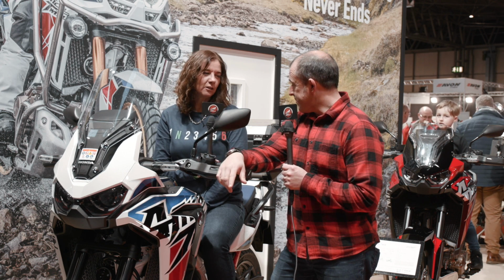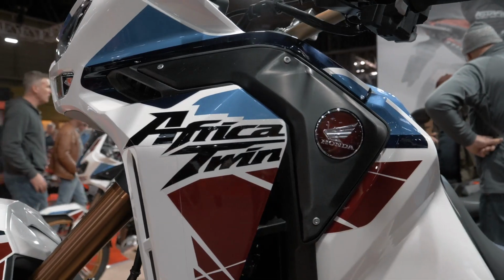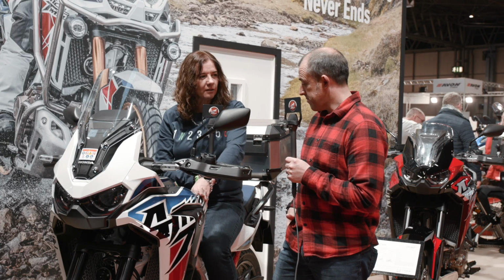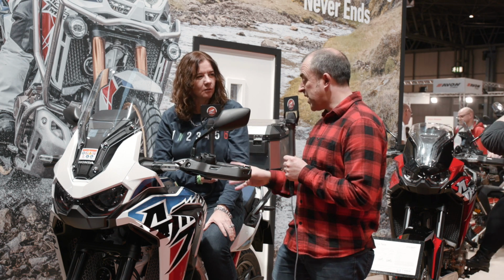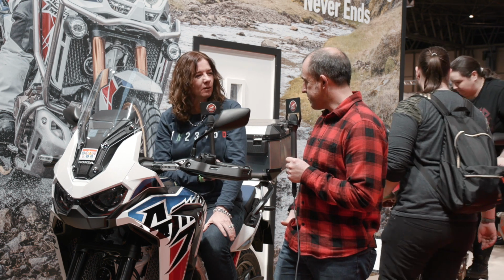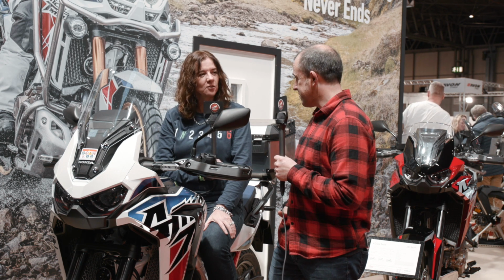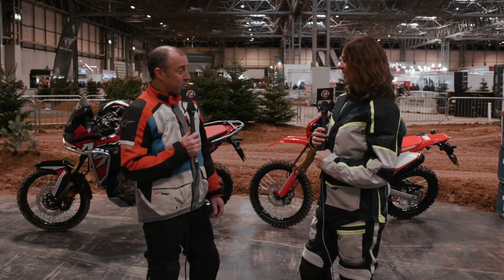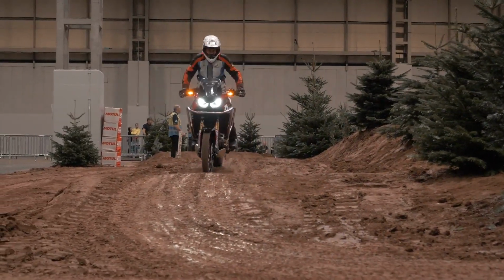Honda Adventure Motorcycles - Africa Twin and CRF Range - Motorcycle Live 2021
Join Adam Child and Leona Graham as they visit the Honda stand at Motorcycle Live 2021, where they look at all things Adventure & Off-Road, get up close with the Africa Twin and even ride some Honda motorcycles on the indoor adventure arena.